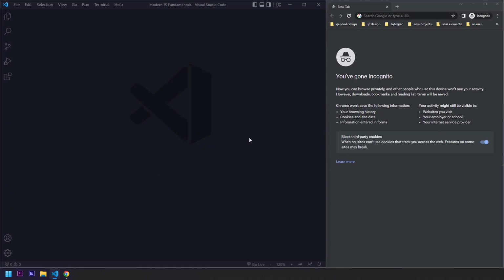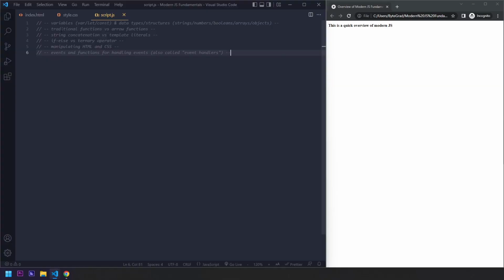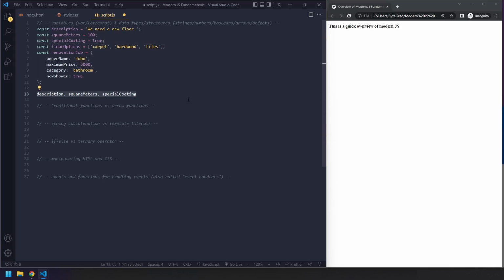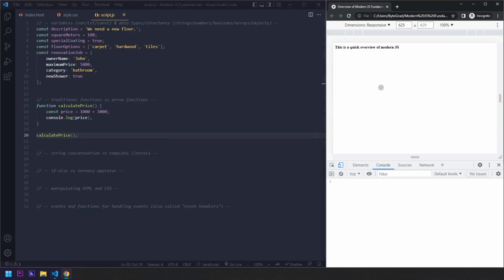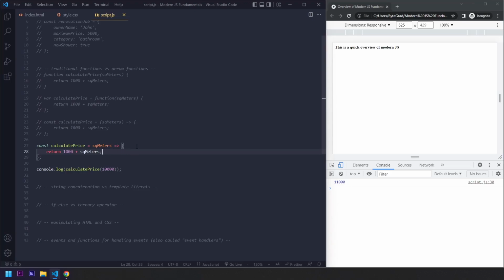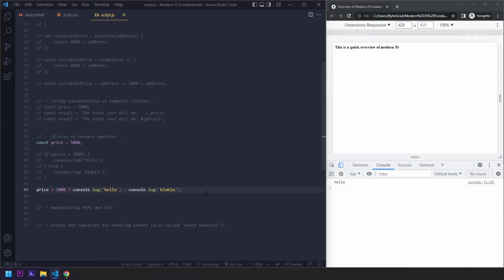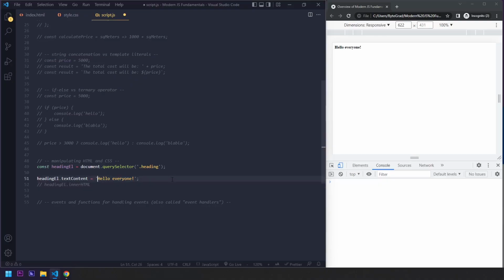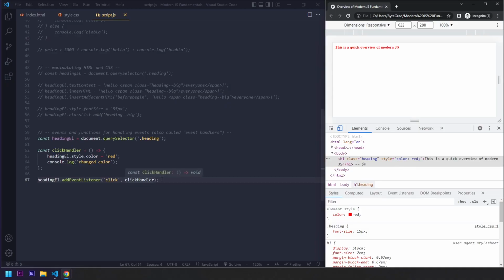13 Modern JS & DOM Fundamentals